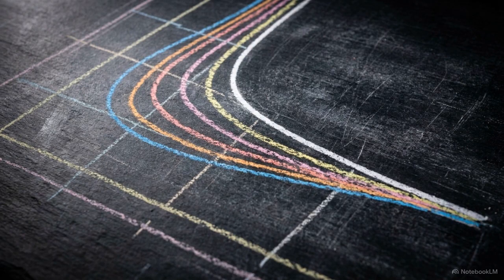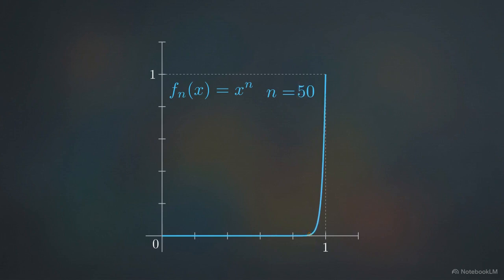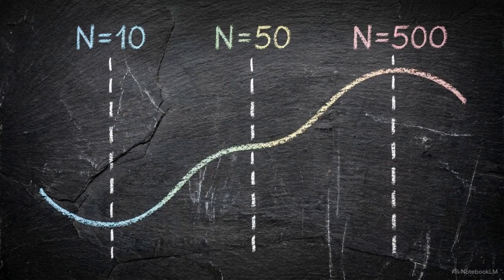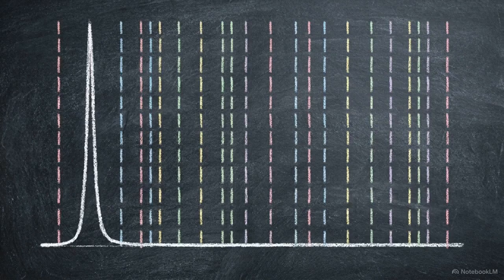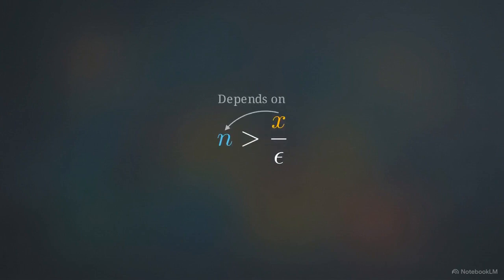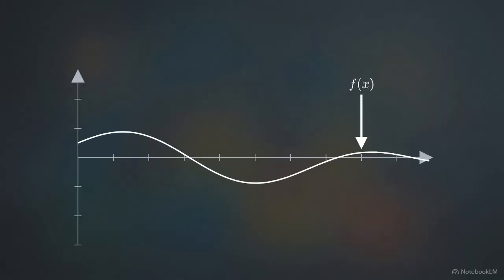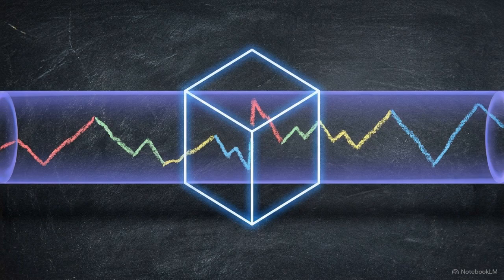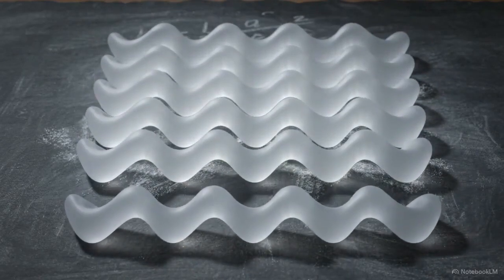Visualization of Points wise and uniform convergence.🤿maths